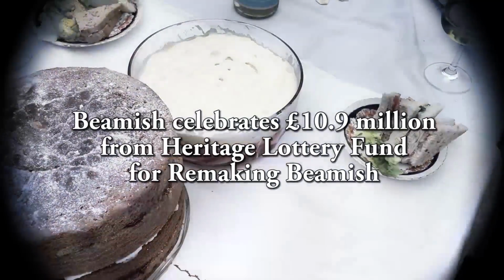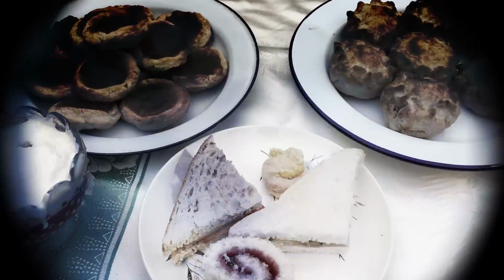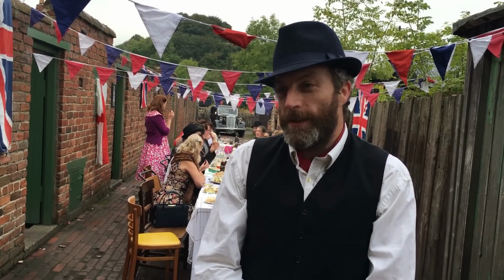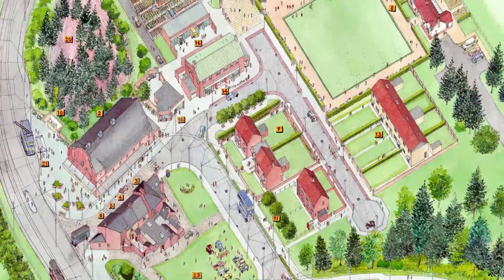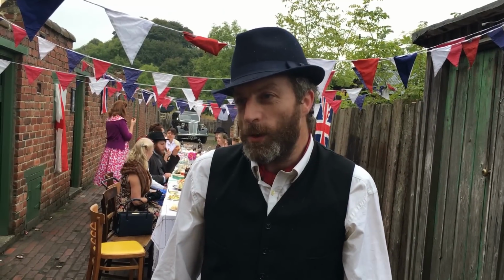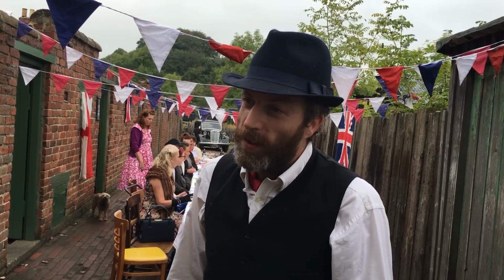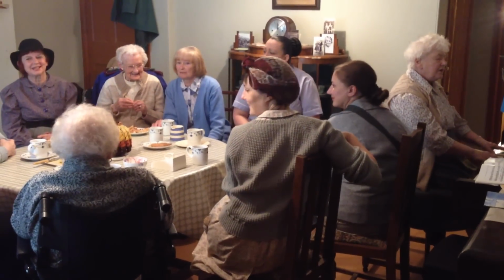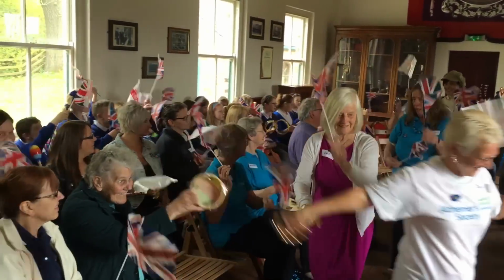Celebrating £10.9million from the Heritage Lottery Fund for Remaking Beamish!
Beamish celebrates £10.9 million from Heritage Lottery Fund for Remaking Beamish!

Staff and volunteers are celebrating a £10.9million grant from the Heritage Lottery Fund (HLF) today (Thursday, 13th October).
The funding is a major milestone in Beamish’s history and it will help the museum create a range of new ways for people to experience the heritage of the North East, in a major project called ‘Remaking Beamish’. It is the largest single investment ever seen at Beamish.

The decision by the Heritage Lottery Fund means that work to deliver the Remaking Beamish project will now begin this winter. The project will add to the existing attractions at Beamish and will take around four years to be completed - the museum, in County Durham, will remain open for visitors throughout.

Beamish uses its outstanding collections to tell the story of everyday life in the North East. Over the past four years, buildings and thousands of objects have been added to the collections to prepare for the project to begin this year. Now, as part of the £18million scheme, over 30 new exhibits will be created across the museum site. Buildings from throughout the region will be moved or replicated and Beamish is working with communities to share their heritage (see a full list in Notes to Editors below).

The centrepiece will be a reconstructed 1950s Town – meaning that alongside existing attractions depicting life in the early 19th and 20th centuries, Beamish will once again include a period within living memory. Plans include a fully operational cinema moved brick by brick from Sunderland, as well as examples of shops and housing from across the North East region. The home and studio of Spennymoor artist Norman Cornish will be replicated. A block of Aged Miners’ Homes will be copied to create a pioneering centre for older people, including those living with dementia.

Beamish will also expand the stories that it already tells from the early 19th century as part of the project – including exhibits for people to stay overnight in the museum. Plans include reconstructing a “lost” coaching inn from the Great North Road near Scotch Corner on the A1 – which will be open for visitors during the day as well as offering overnight accommodation. Self-catering accommodation for families in 1950s pre-fabricated homes is also planned.

Alongside the reconstructed 1950s Town the museum will also show what life was like in rural areas in this period, by rebuilding a farm that has been collected from Weardale in County Durham. A 1950s trolleybus system and restored buses will transport visitors and a bus depot will help pass on heritage engineering skills.